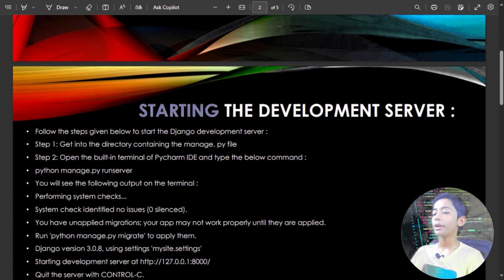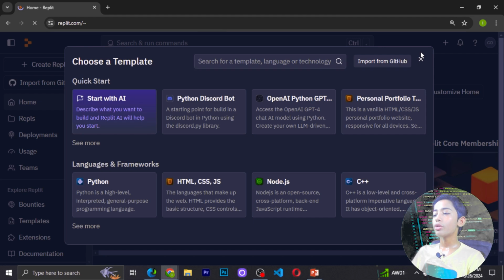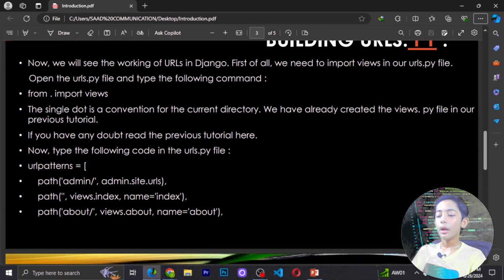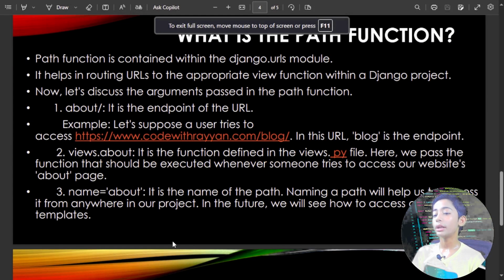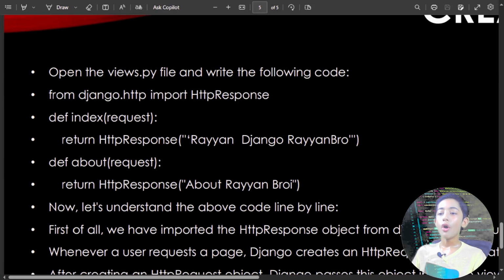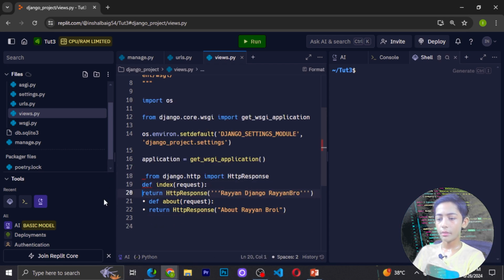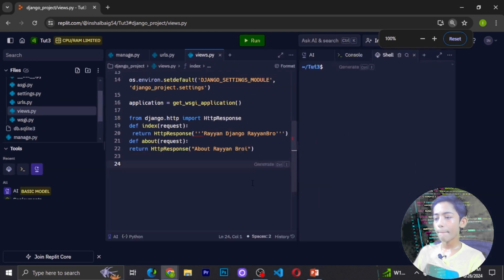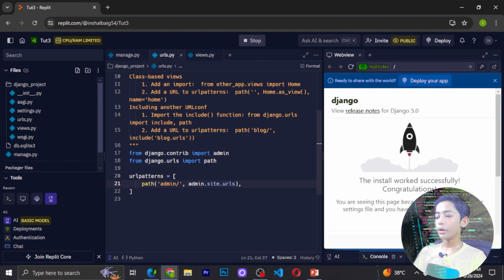Views & Urls | Master Django: A Beginner's Guide to Web Development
This video is about Views & Urls | Master Django: A Beginner's Guide to Web Development

Suggested Courses:
❤️ Complete Clones